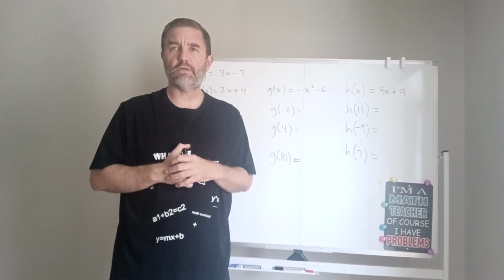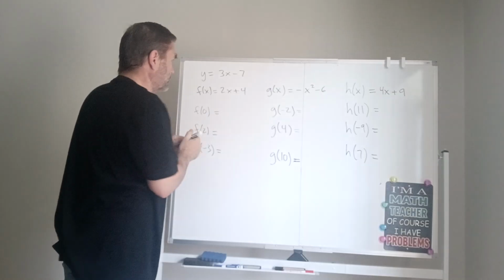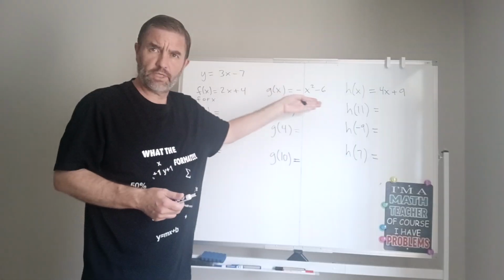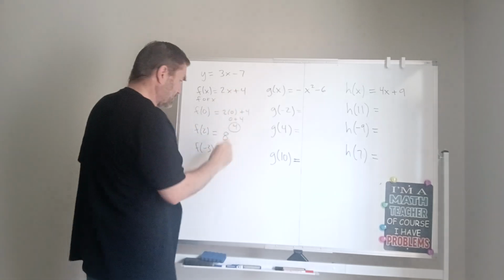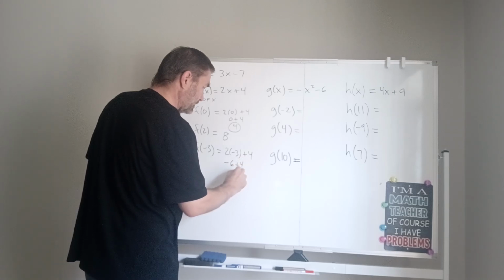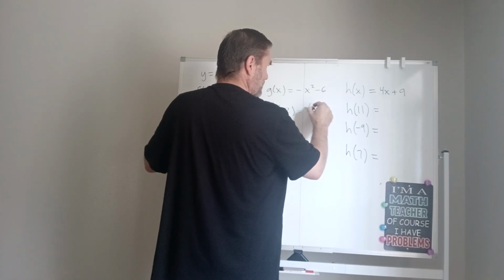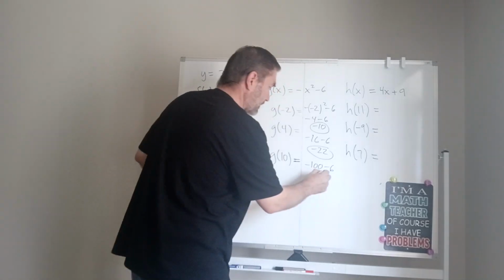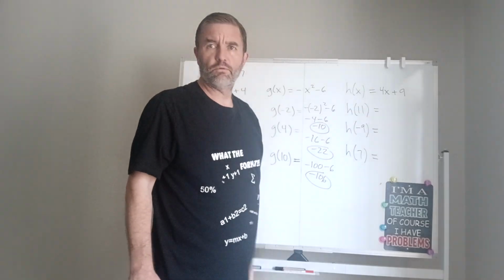Function Notation - Evaluating Functions